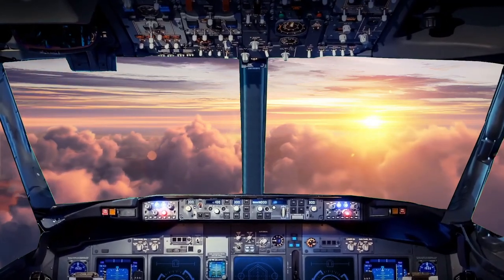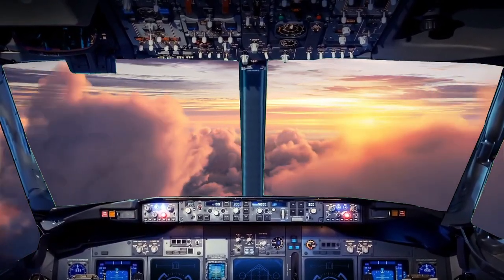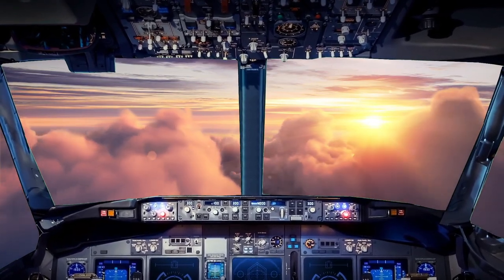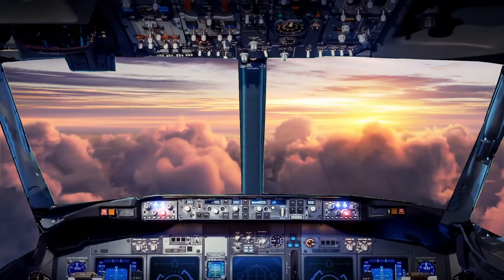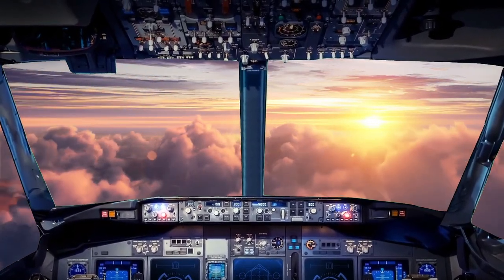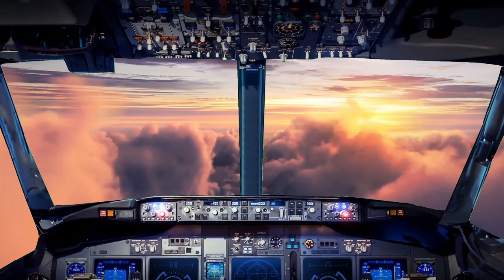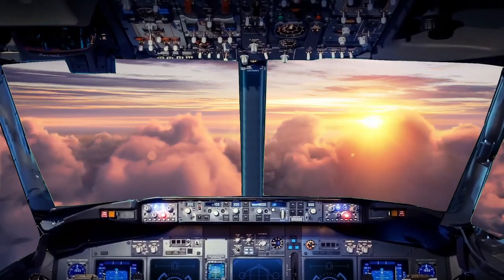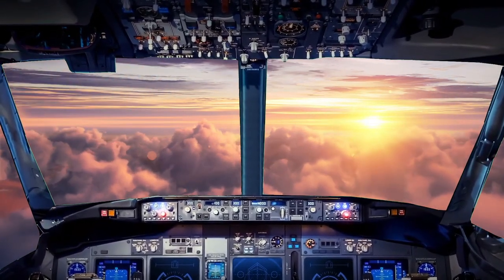Airplane _ Piolet Cabin Stock footage video _Flying Sky Line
What is a background video?
A video background is merely a decoration. It creates an atmosphere and enhances the look of the main object. Any color, pattern, or photo can be set as a video background.